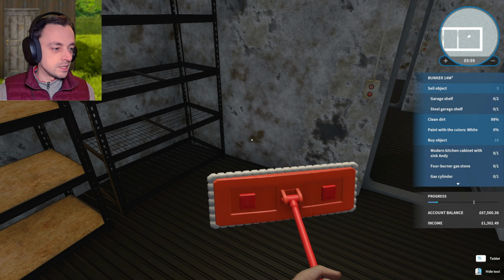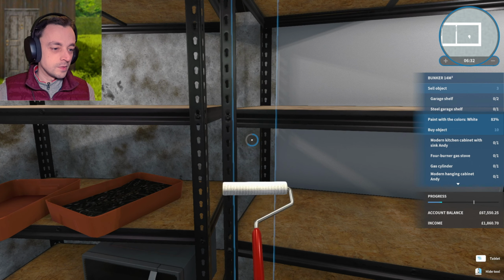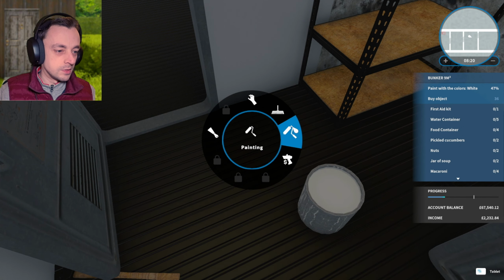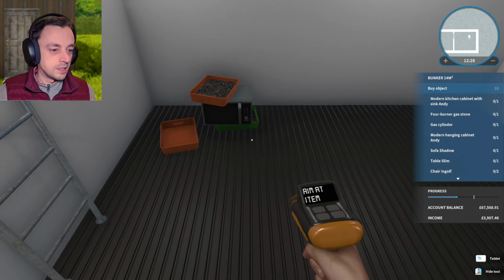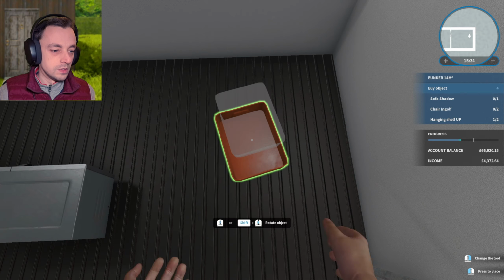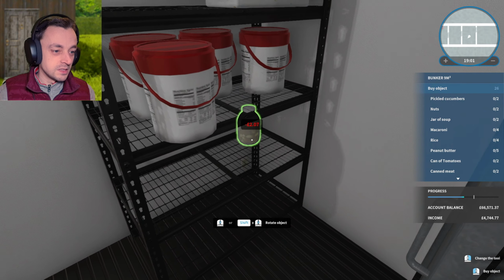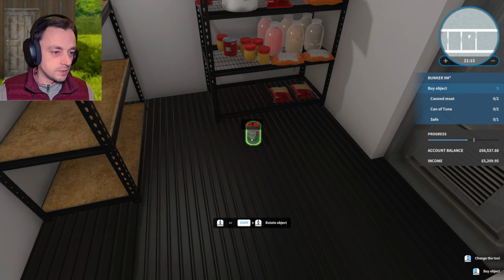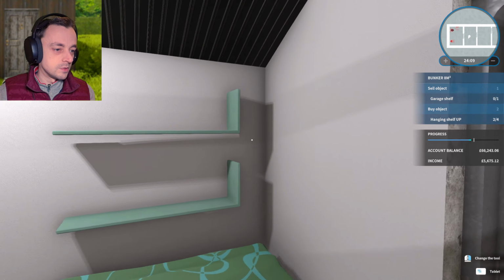Inner Impishness in bunker two! - House Flipper Ep13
Time to try out our skills at giving the client then bunker they wished for as our second bunker is fixed up! :D

You can find House Flipper on steam!